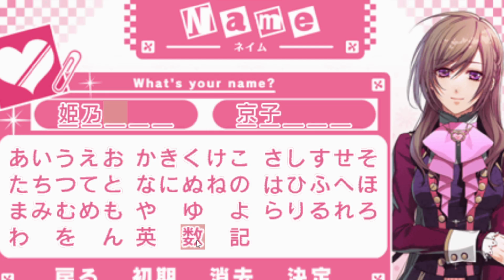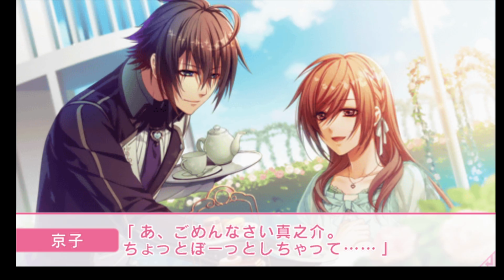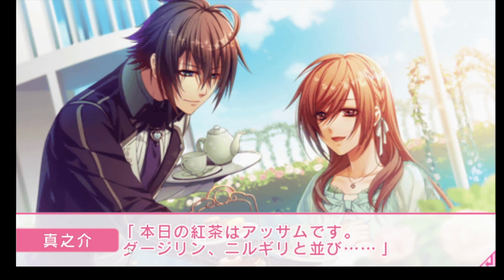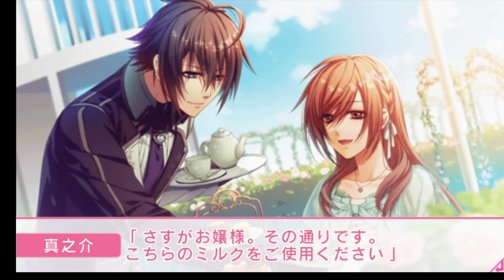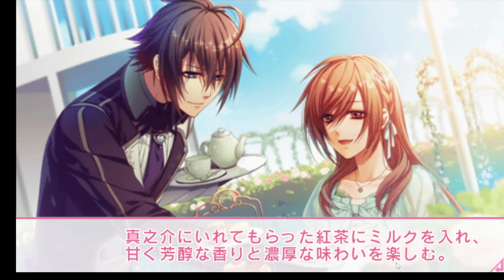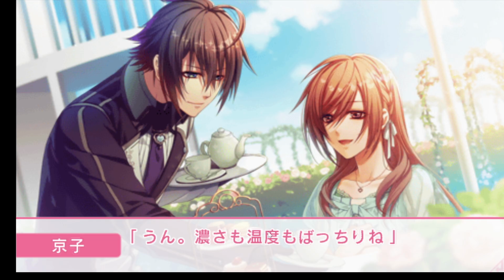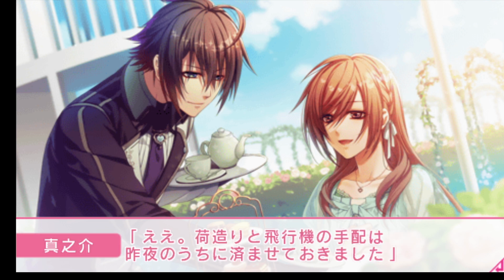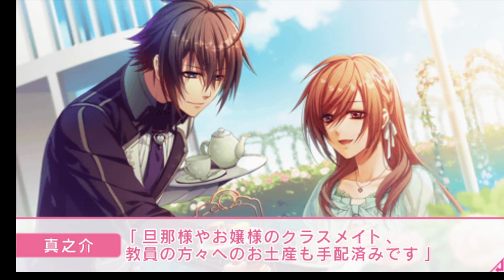Learning Japanese by Dating Guys with @/Unlighted (on Twitch) | Glass Heart Princess #1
Watch it live on Unlighted's Twitch as well!!! He's SUPER nice and he's willing to answer questions if you don't understand something from his explanations :3

We both had a lot of fun recording the first one that we ended up wanting to do this a lot so expect a series out of this! It's going to be a very slow grind going through everything since we take apart each and every sentence, with Unlighted explaining very patiently everything about the sentences. If enough people express interests, I'll probably record the game from the beginning and put subs on it so people can enjoy the game at their own pace instead of our pace, but that will have to come AFTER we've gone through everything in the game.